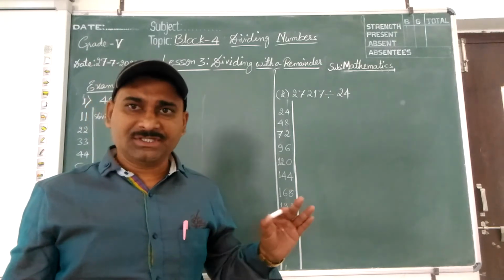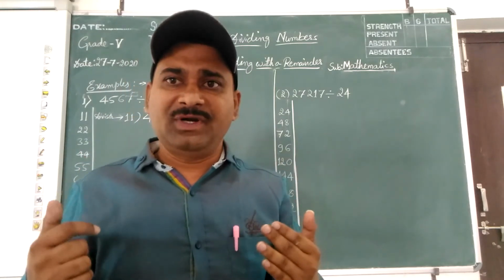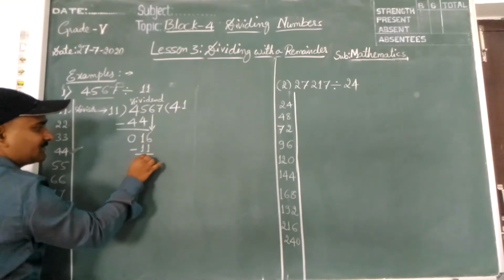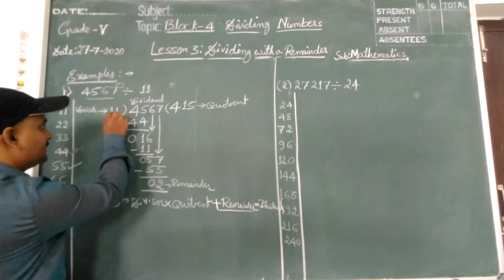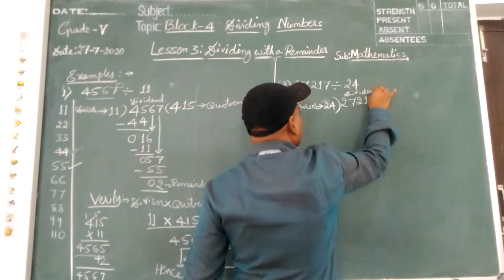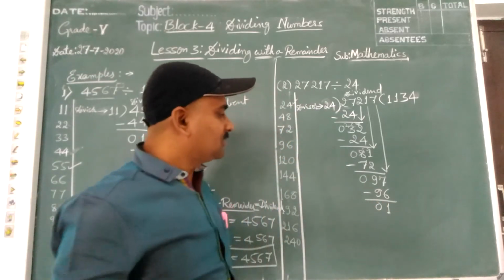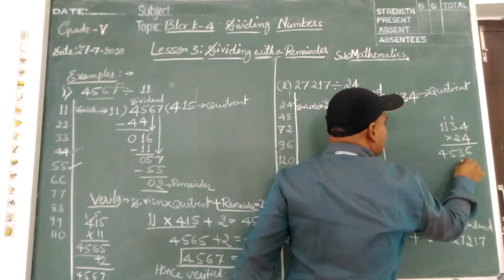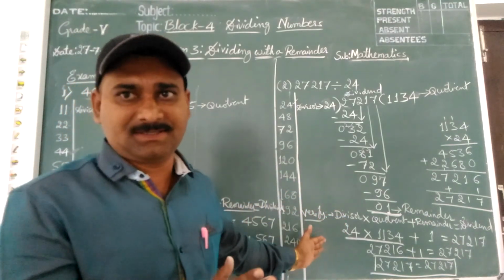ICSE Grade 5 Maths | Block 4 L - 3 | Aryabhatta International Academy